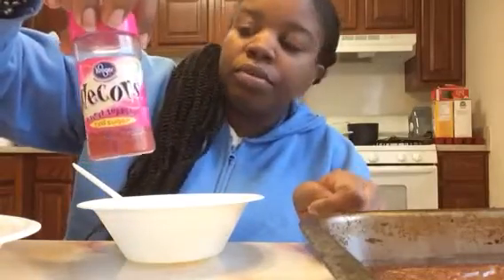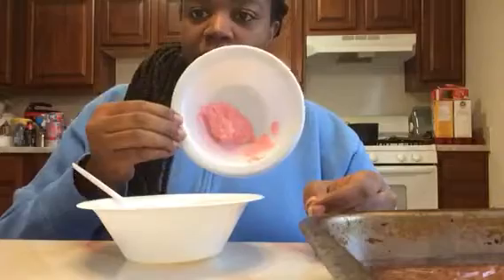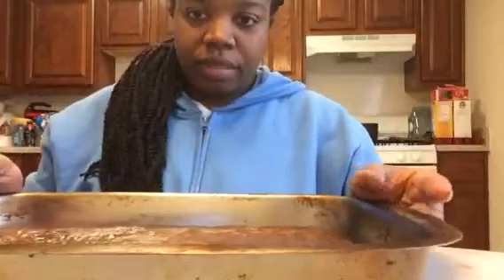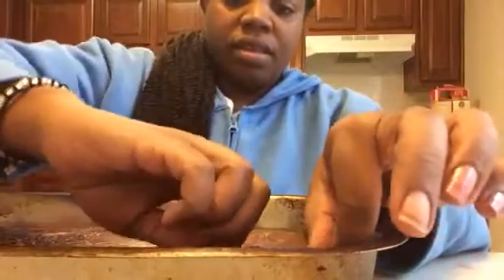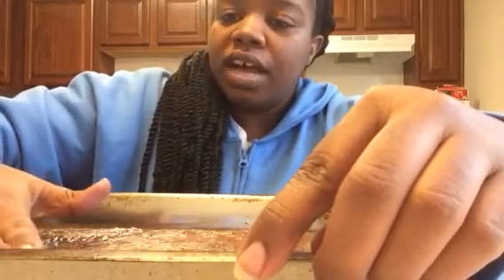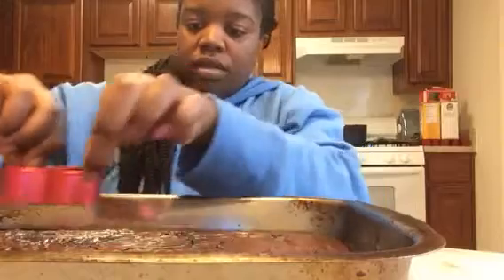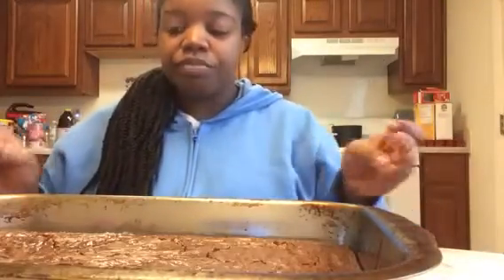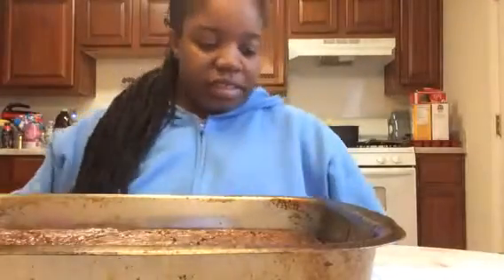Valentine's heart shaped brownies ❤️💜💙💚💛💗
I had heart cookie cutters and used them to cut out my brownies